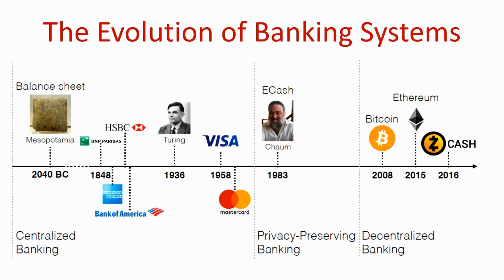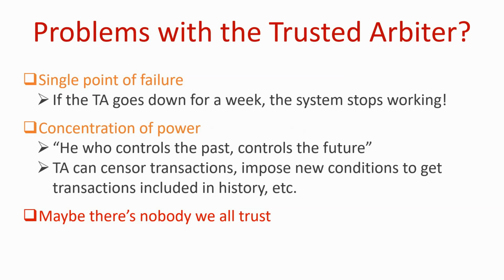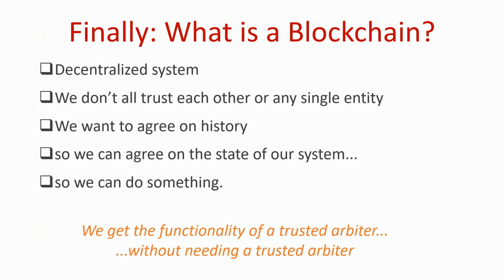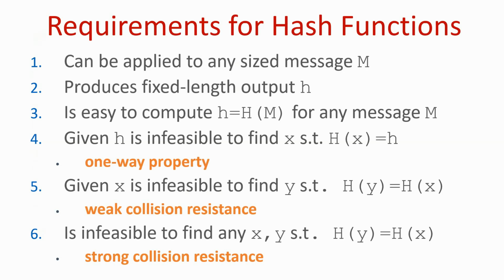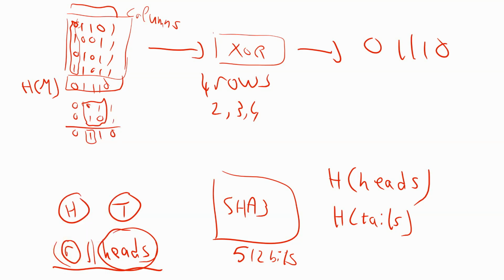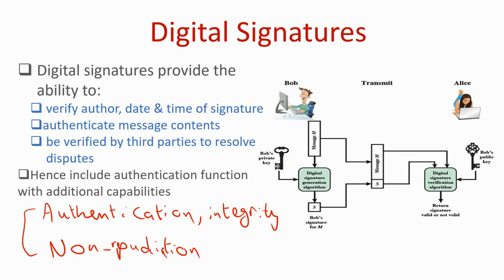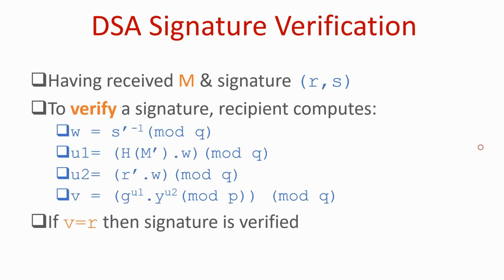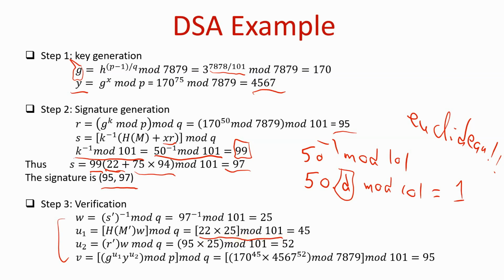Week 10 Blockchains 1